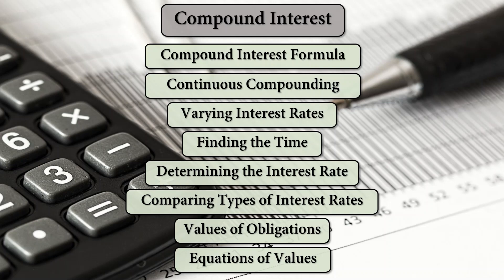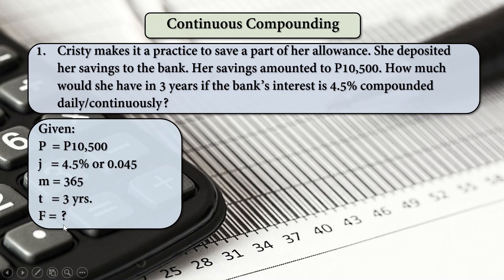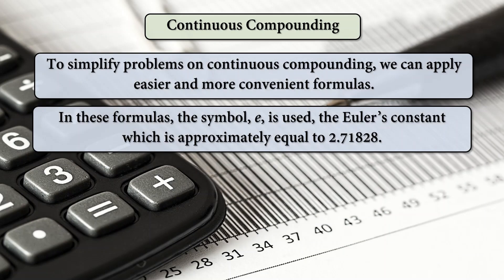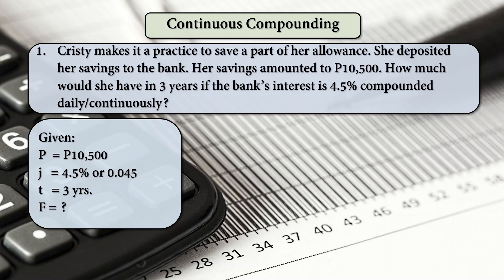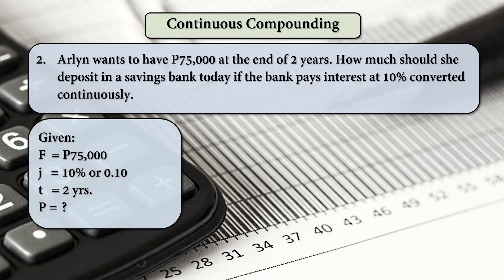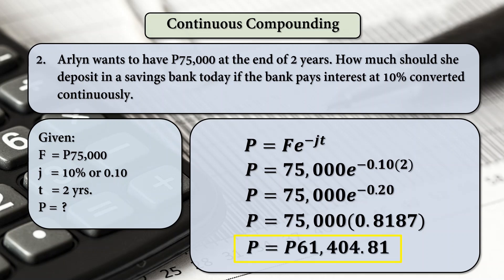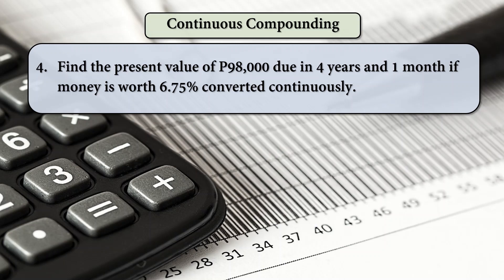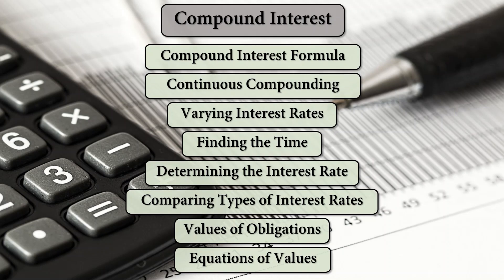Mathematics of Investment - Compound Interest - Continuous Compounding (Topic 8)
This video discusses the easier and more convenient formula in computing present value and future value of money when compounded daily which is called the continuous compounding.